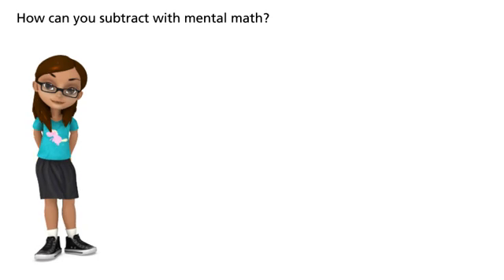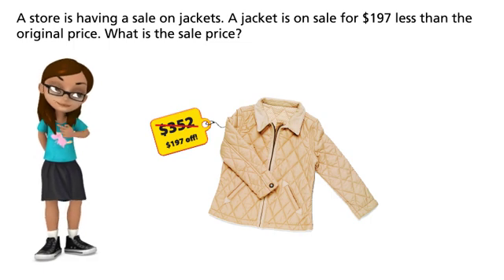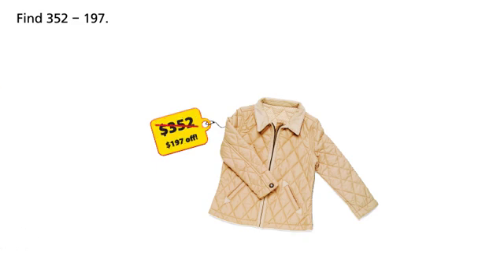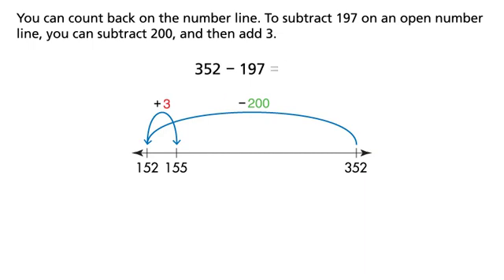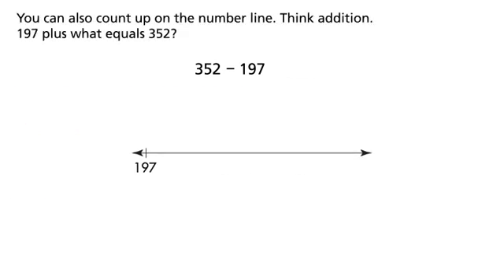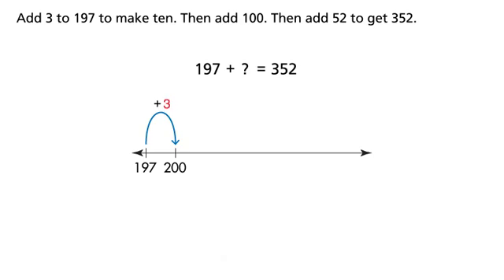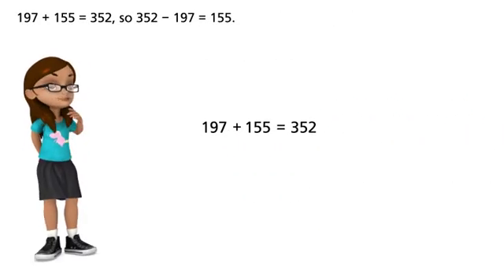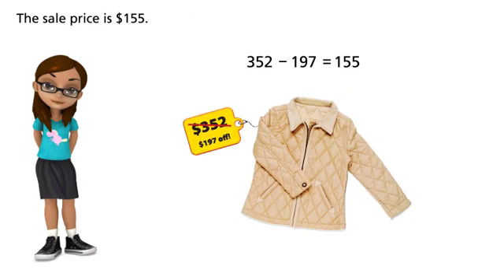American Math | Envision Math Grade 3 Topic 8 Lesson 4 Mental Math Subtract